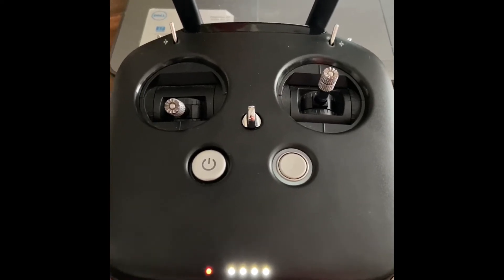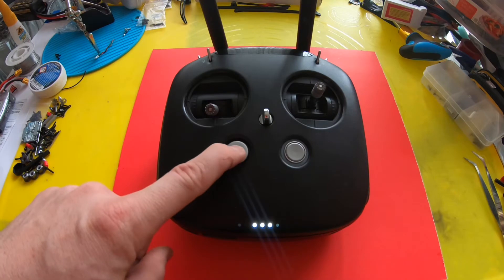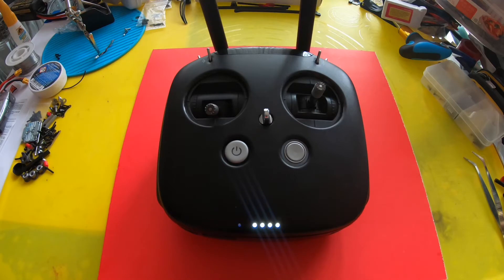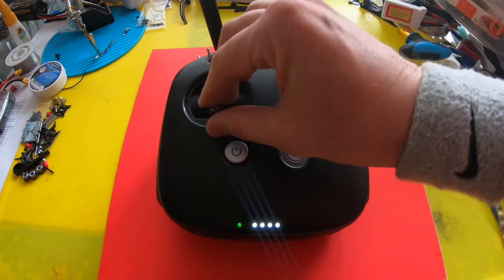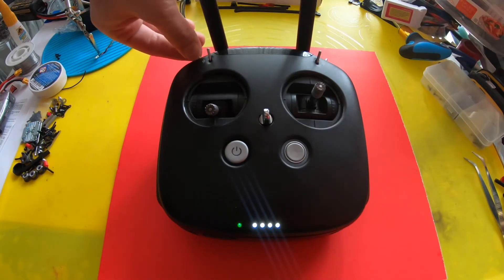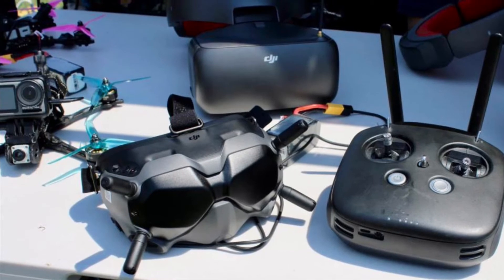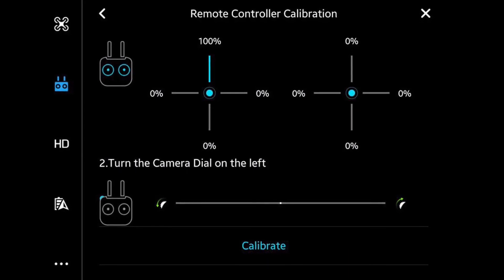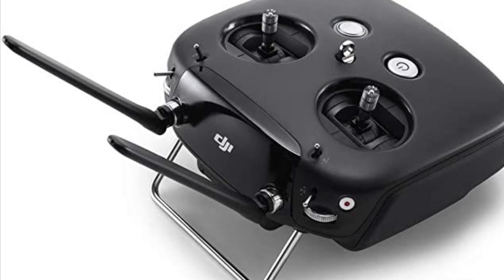DJI FPV Controller Beeping, How to Reset, Recalibrate, and Calibrate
My controller had a double beep that I never heard before so I made a video about how I fixed it.